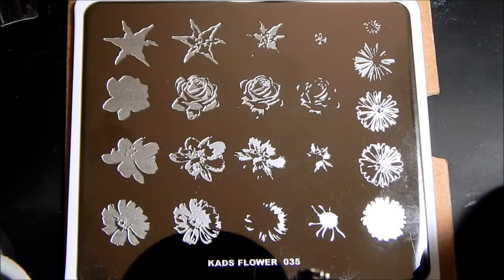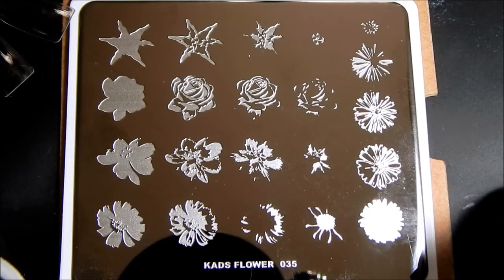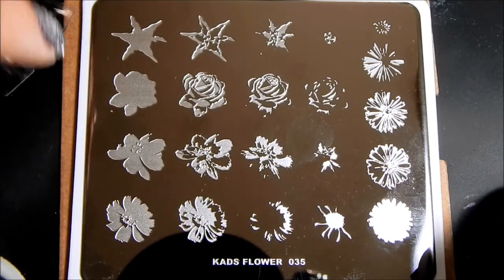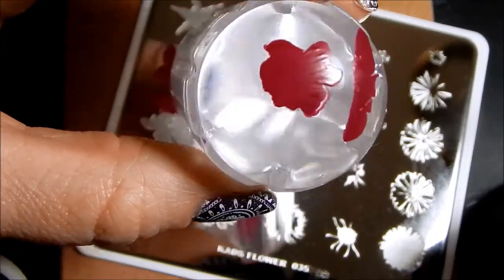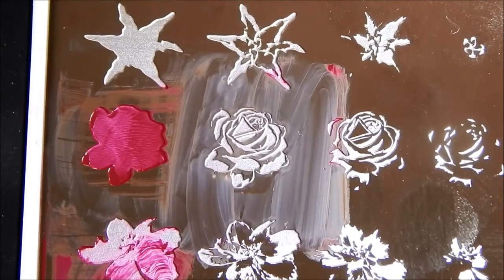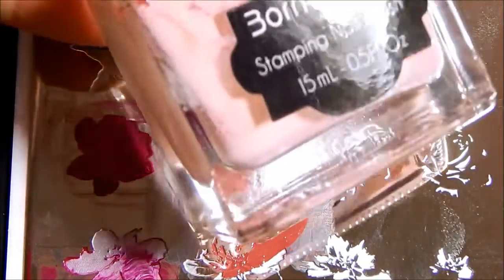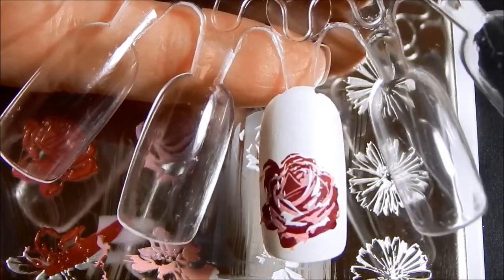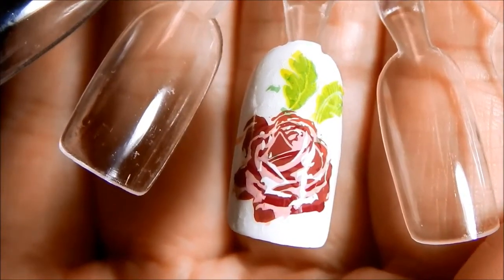KADS 035 Layered Flower stamping plate Demo!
Hey all! This is my first time playing with layering images and I like the result so far.  I bought this plate off of Aliexpress.  I'll leave the link below to them.